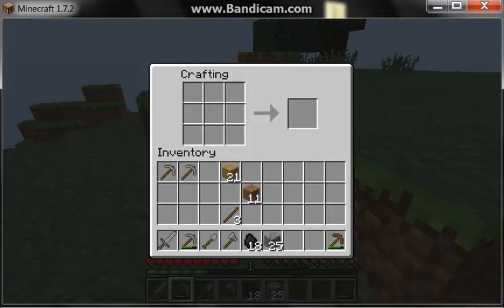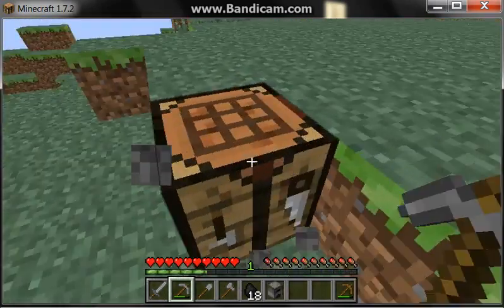minecraft lp episdode 1 new new begining